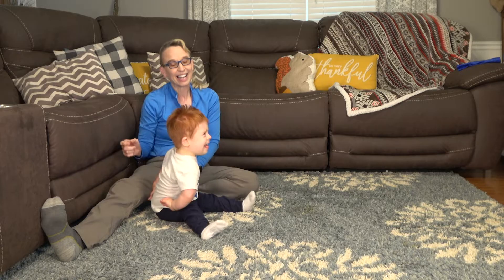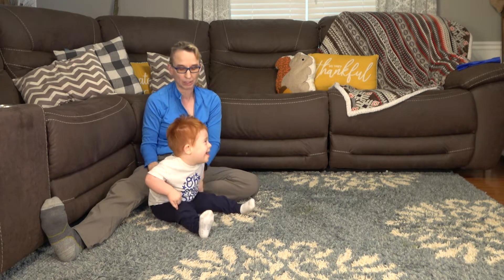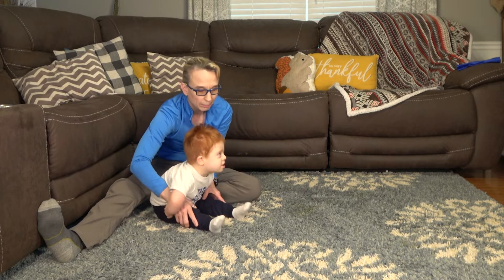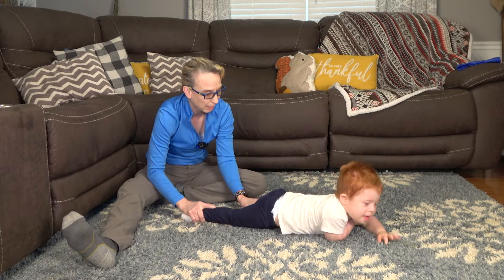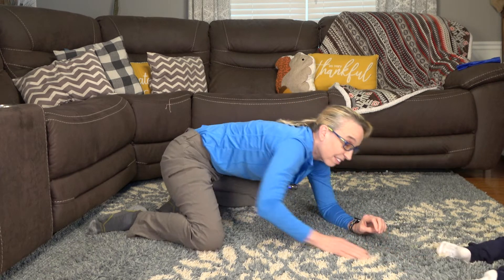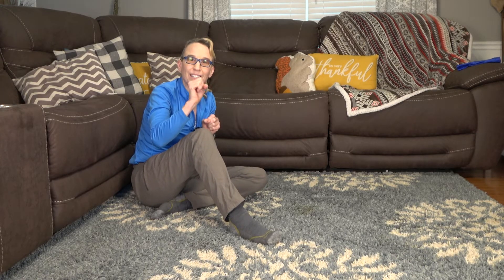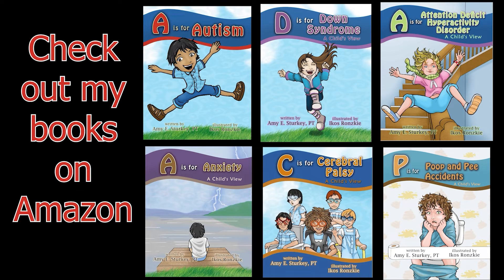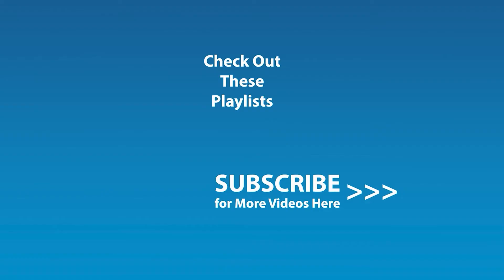Teaching Belly Crawling: Physical Therapy for a Child with Down Syndrome #68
First, I want to thank Everett's family for inviting me, a stranger, into their home to help others. Thank you so much. Everett has Down syndrome. He was born almost 2 months premature. He had corrective heart surgery and has a G-tube. He is also absolutely adorable. Join me as I follow Everett over time, providing pediatric physical therapy treatment recommendations to help him get stronger, faster, and more mobile. I first met him when he was 11.5 months old. I am so excited to see him grow and change over time.

These videos are not to replace in-person physical therapy. Individualized therapy is critical for a child's success.  Please do not try these with your child if your child has other risk factors or has skills, strengths, or weaknesses significantly different from Everett's. My website is Please remember I cannot provide treatment recommendations for a child I have not personally evaluated. You will need to find a local therapist for recommendations specific to your child.

These videos may be more helpful seen in order as I perform easier treatment techniques first.

I also have 6 children's educational books addressing Autism, Down Syndrome, Cerebral Palsy, Attention Deficit Hyperactivity Disorder, Anxiety, and Encopresis and Enuresis. I now also have 3 professional books, "Pediatric Physical Therapy Exercises for the Hips,"  "Pediatric Physical Therapy Exercises for the Knees, and "Pediatric Physical Therapy Exercises for the Ankles." Please note: I cannot provide treatment suggestions for a child I have not personally evaluated.
To choose a different caption language:
Click Subtitles/CC.
If the language isn't listed when you click Subtitles/CC:
Click Auto-translate.